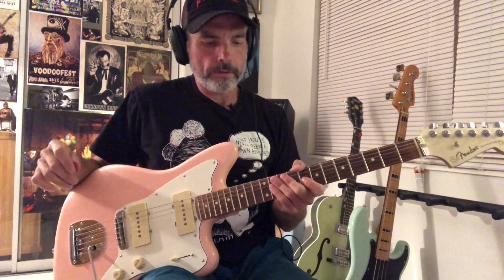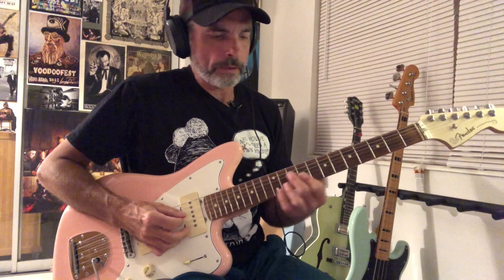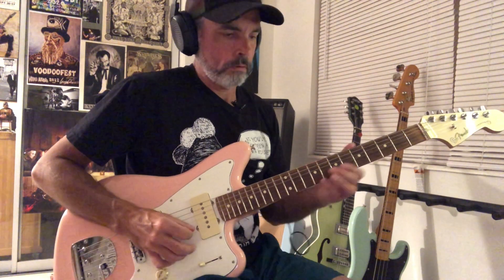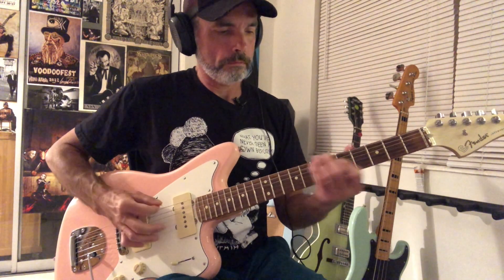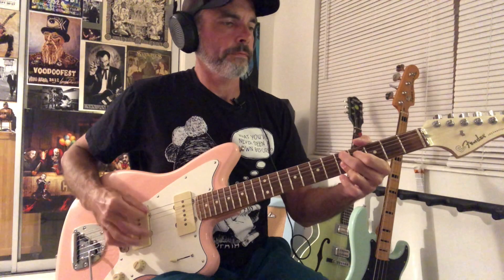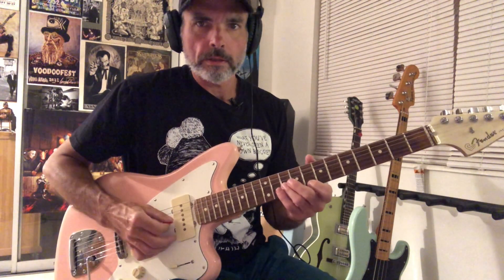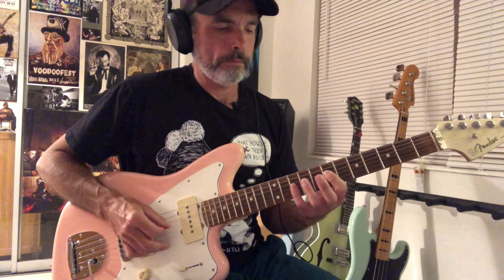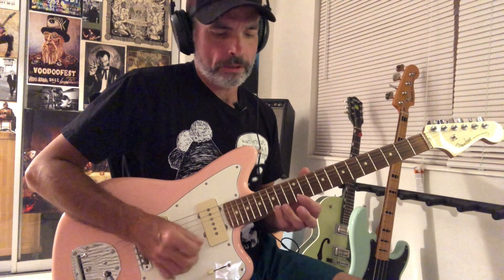It's Martini Time (guitar lesson)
This is The Reverend Horton Heat "It's Martini Time" broken down in a long form video guitar lesson. I did not include tab with this lesson but there is nothing too outlandish here, it's pretty easy to follow.